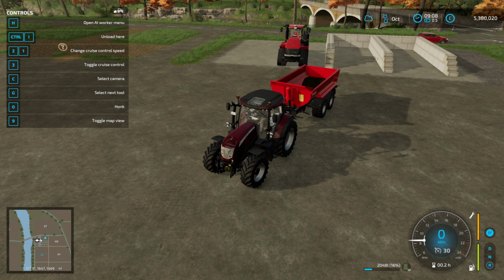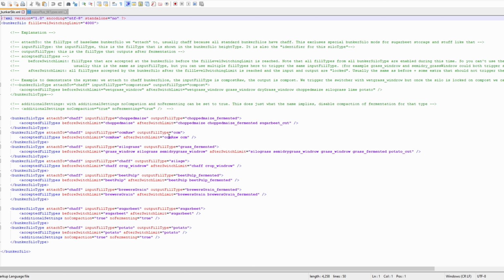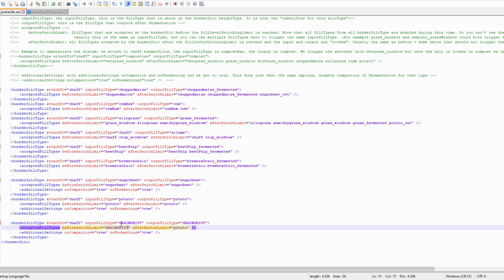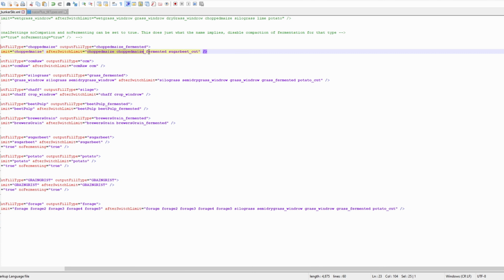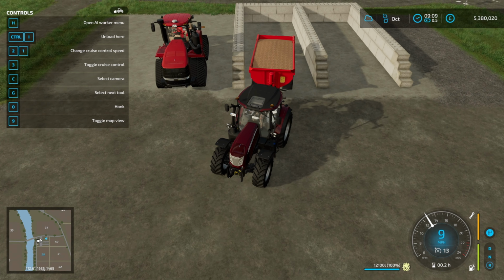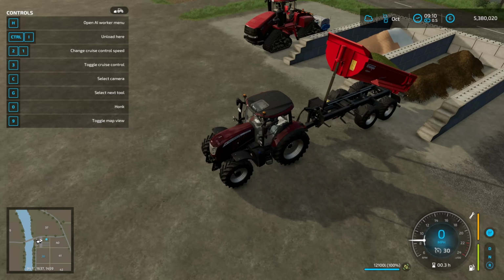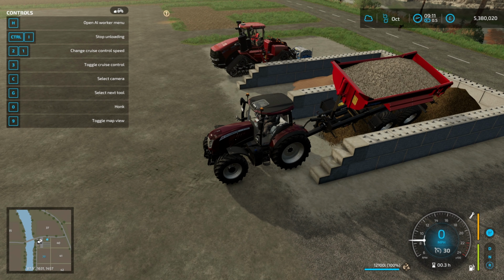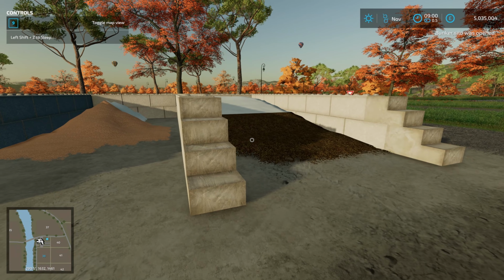TMR in a bunker silo - MaizePlus - FS22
How to customize bunker silos with MaizePlus